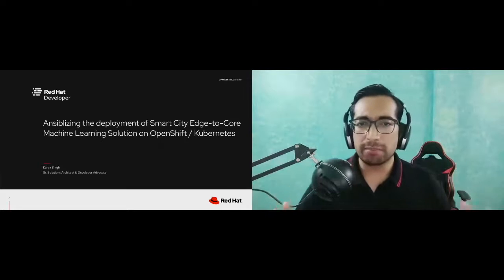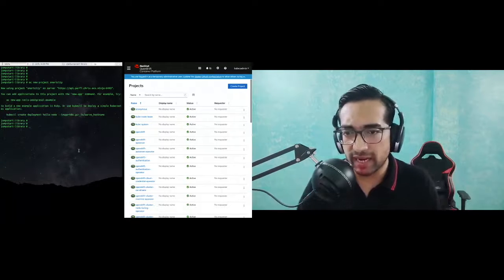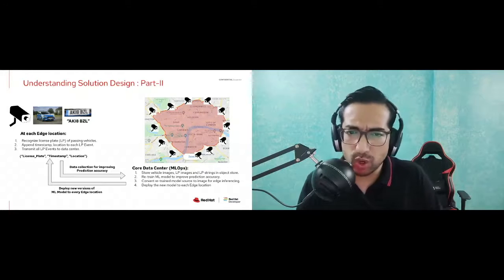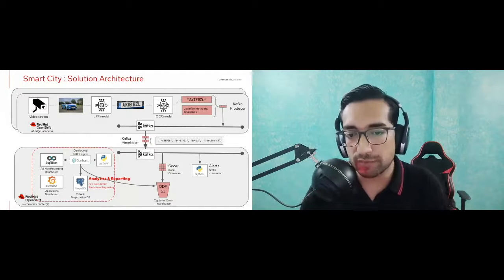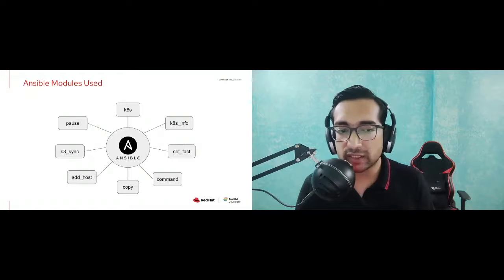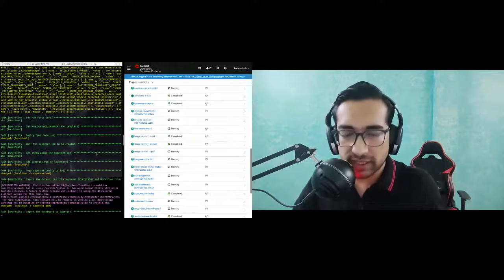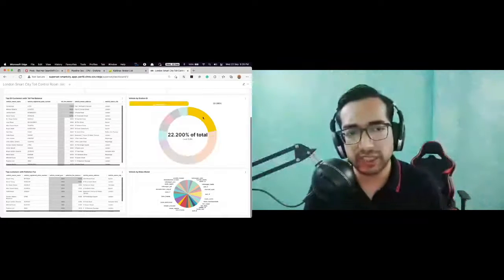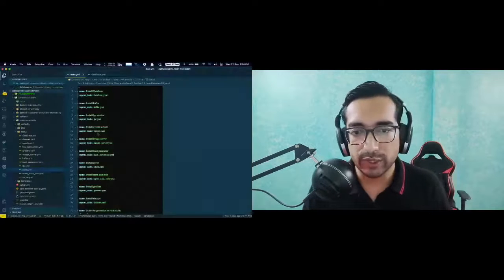Ansiblizing the deployment of Smart City Edge-to-Core machine learning solution on OpenShift/K8s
Smart Cities are complex and challenging environments. They generate an overwhelming amount of data that you have to ingest, transfer, prepare and store even before thinking of analyzing them or training a model. In this demo, we will explain how we architected and deployed a variety of data engineering patterns to create a full edge-to-core data pipeline on OpenShift/Kubernetes for the smart-city use cases. We will walk you through the approach we took to deploy the ML model on K8s, moving data from the edge to the core using Kafka, creation of data aggregation pipelines, and demo of real-time and batch analysis, etc. Our overarching goal was to possess the ability to re-deploy the entire stack with a single command, for which we used Ansible and we lived happily thereafter. By the end of this session, you should get a better understanding of how to architect & develop data engineering workflows, and how to automate the deployment of the entire stack using Ansible.